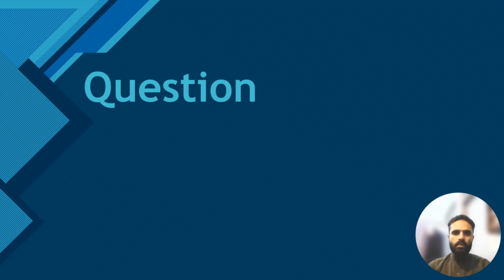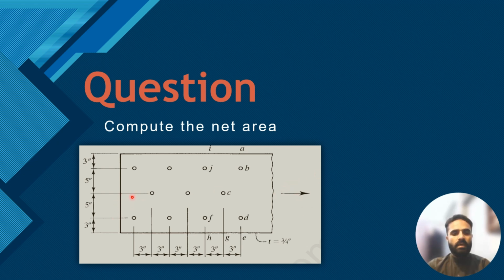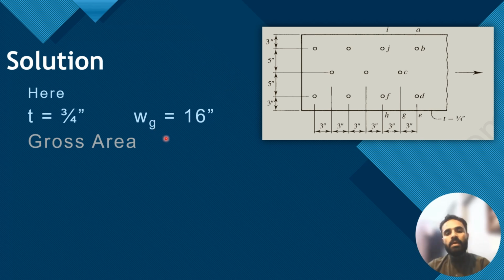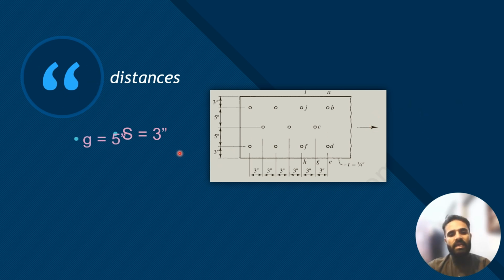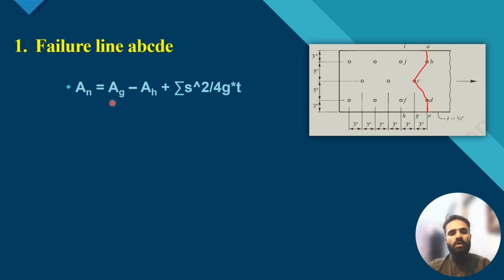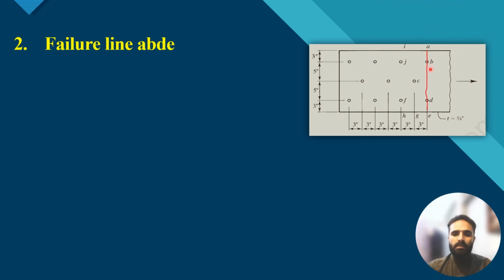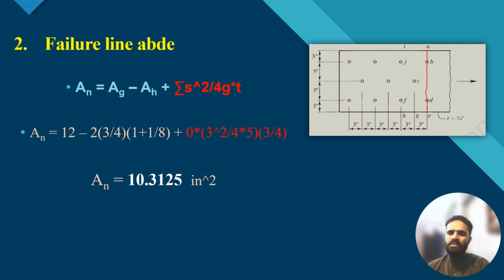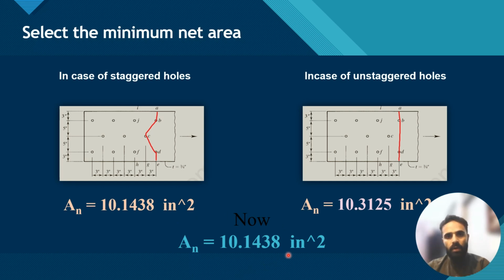Question on staggered fasteners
In this video lecture you will be learning about the staggered fasteners and solution of numerical stepwise.
0:00.  Greetings
1:00 introduction
Further

 solution stepwise.